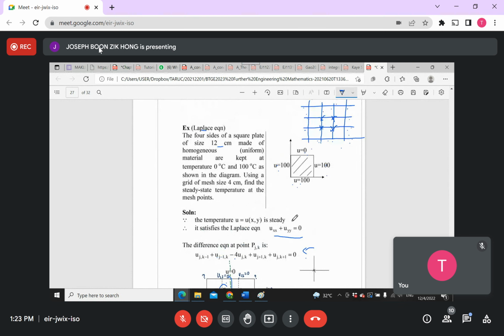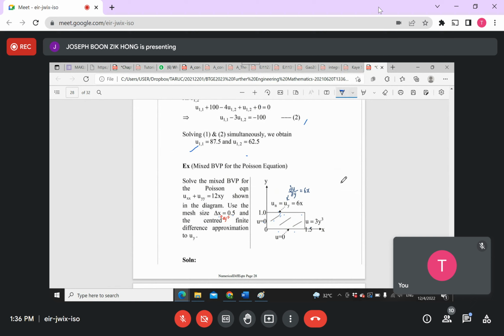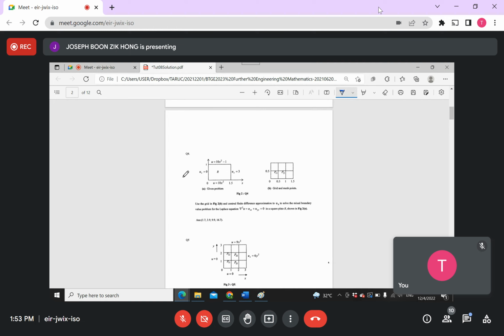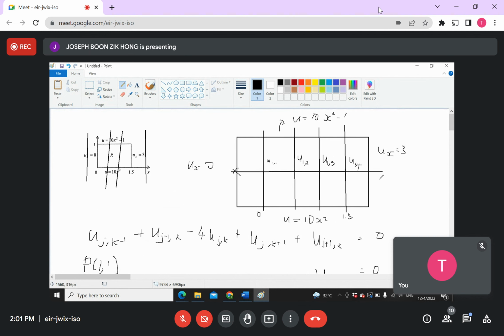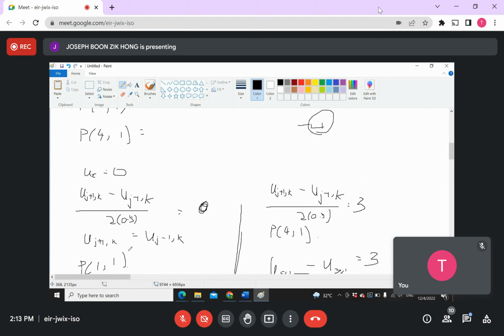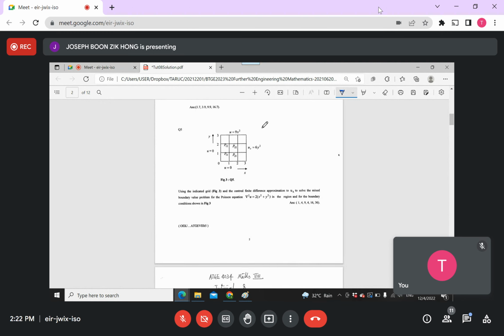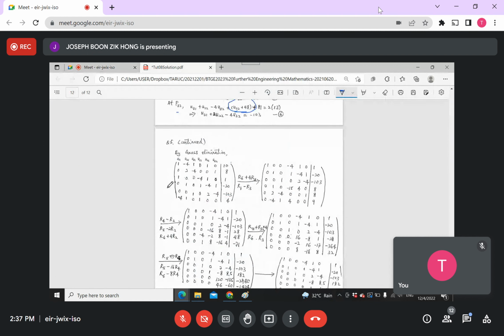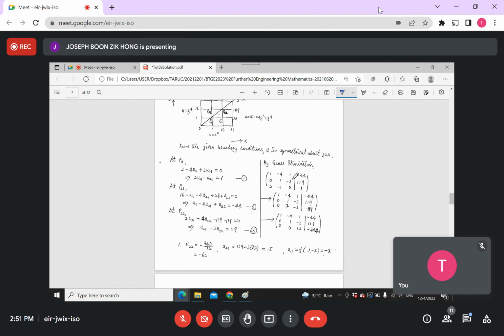FEM Chapter 4 Part 2 + Tut 8